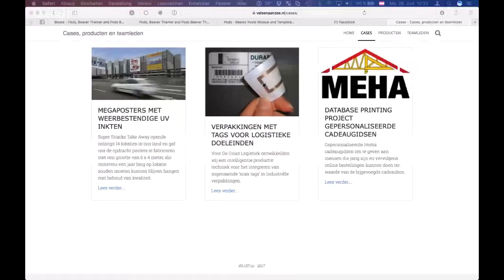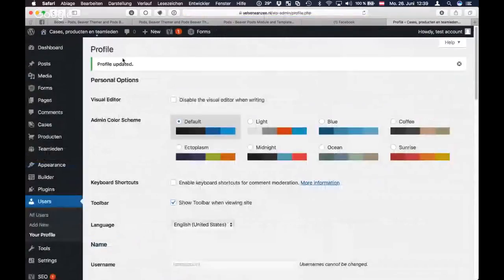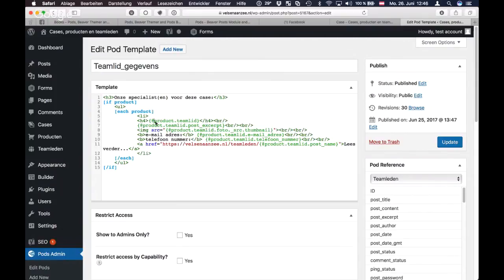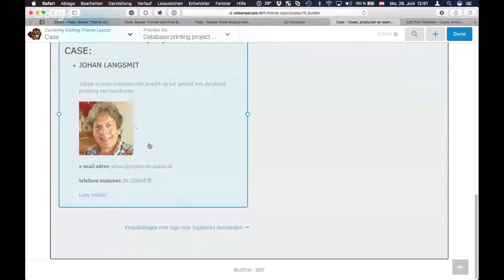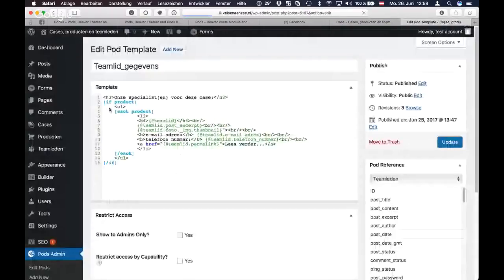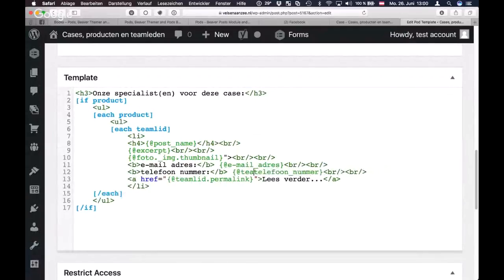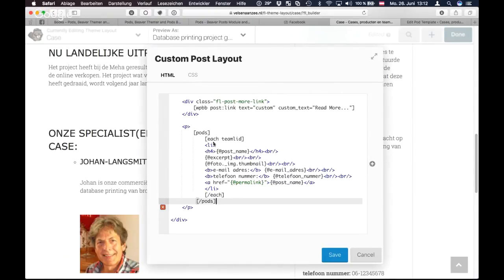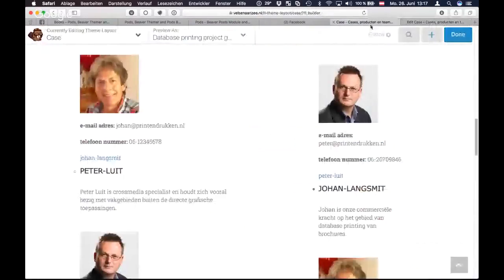Podsify - Beaver displaying relationship data using posts module and templates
An example for Beaver Builder users how to output relationship data in Beaver Themer based on the use case from Peter Luit

Topics covered:
- outputting related items
- pods templates
- differenz between single and multiple related items
- some general tips

Mentioned Plugins:
Admin Clomuns Pro (awesome pods integration)